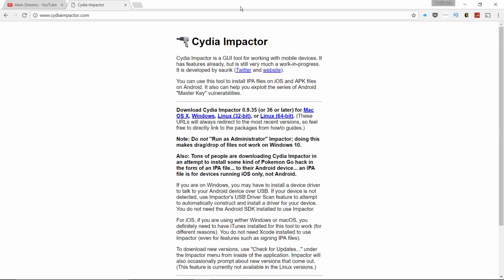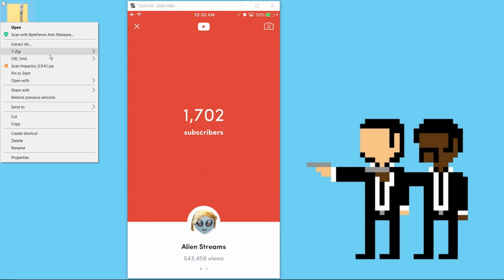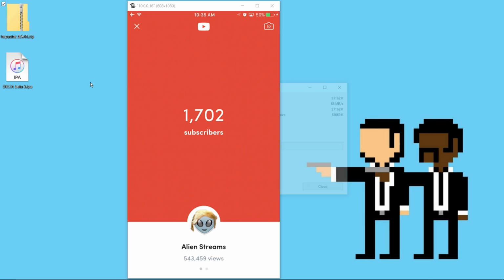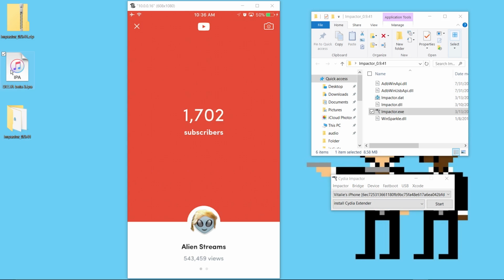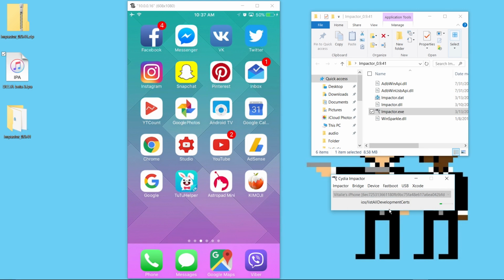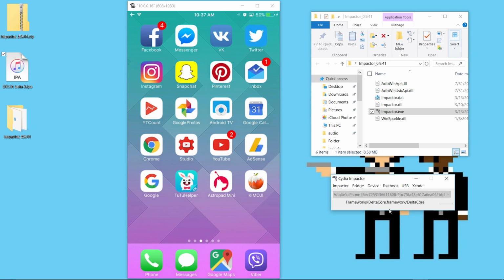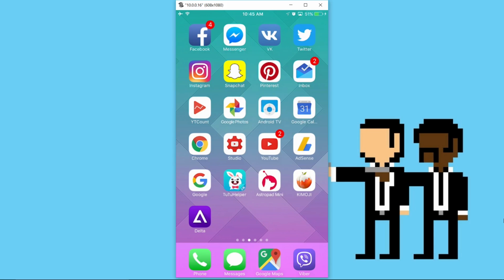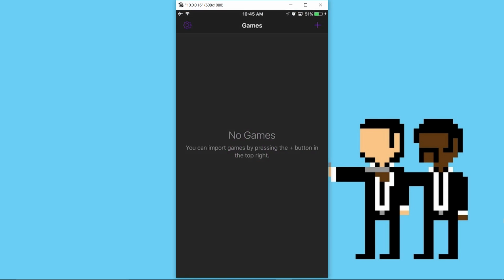How To Install Apps With Cydia Impactor - No Jailbreak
Here’s how to sideload iOS apps to iPhone or iPad on Windows or Mac using the Cydia Impactor tool. No jailbreak is required for this to work!

Step 1 0:25
Step 2 0:52
Step 3 1:09
Step 4 1:21
Step 5 1:27
Step 6 1:33
Step 7 1:38
Step 8 1:56
Step 9 2:11
Step 10 2:31